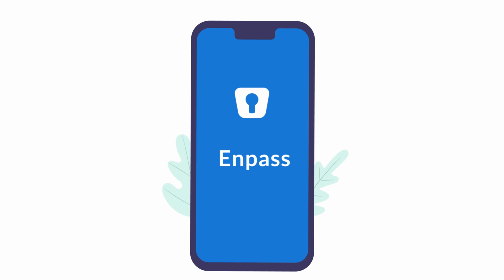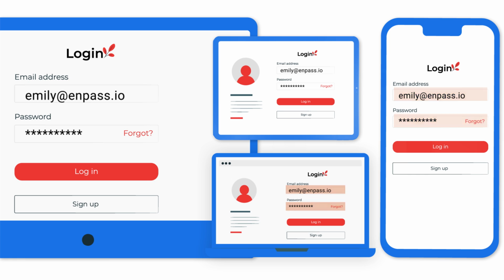Why to use Enpass Password Manager - An Overview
Our everyday life is filled with too many passwords and various types of credentials, right? So, what are you doing to manage it?

- Using the same password everywhere? … Stop it NOW!
- Writing them in notes or encrypted excel? … Copy/paste is lethargic.
- Saving them in browsers? … Sorry, no attachments!
- Using an online password manager? … Are they safe from hackers??

Use Enpass to securely organize everything in one place. And the best thing, none of your Enpass data is stored on our servers, instead, it is stored locally on your device and you can sync through your own trusted cloud account, all ENCRYPTED!!

HIGHLIGHTS OF ENPASS

✔️ Offline- No data on our servers.
✔️ Stores Everything- Secure vault for your logins, credit cards, bank accounts, licenses, attachments or any other sort of information.
✔️ Unbeatable Security- 100% data is encrypted by AES-256 bit, using open-source SQLCIPHER Engine.
✔️ Data Synchronization- Syncs data through iCloud, Dropbox, WebDAV, Google Drive, OneDrive and Box.
✔️ Cross-platform- Consistently designed for all mobile and desktop platforms.
✔️ Multiple-vaults- Separate your personal, family and work data in different vaults.
✔️ Auto-filling- Autofills right into the apps, and browsers with just one tap.
✔️ Biometric authentication- Supports use of Fingerprints/Biometrics for quick unlock to access information.
✔️ Strong Password Generation- Built-in password generator for unique and strong passwords.
✔️ Password Audit- Keeps a check on your weak, old and pwned passwords.
✔️ Dark theme: Turn your app to a darker theme, making it easy on your eyes.
✔️ 80+ Templates- Save any kind of information through well-organized templates.
✔️ Import from others- You can freely import your passwords saved in some other software, to Enpass using the free desktop version.

FOR ENPASS, SECURITY IS PARAMOUNT

♦ Military-grade encryption- We use SQLCIPHER, a transparent, widely accepted and open-source SQLite extension for 100% encryption of your data using AES-256 with a key derived from 100,000 iterations of PBKDF2-HMAC-SHA512.
♦ Zero-Knowledge security architecture- None of your data is stored on our servers, so as a developer, we have no knowledge about your passwords or data.
♦ Keyfile as a second factor- Along with master password you can also use a keyfile to encrypt your data.
♦ Password Audit- Stay safe with the built-in password auditor that keeps a regular check on your pwned, weak and old passwords.

SYNC, BACKUP & RESTORE

♦ Cloud Synchronization- With Enpass, you can choose to sync your data across devices through your account on iCloud, Dropbox, Google Drive, OneDrive, Box or WebDAV (ownCloud, NextCloud etc).

♦ Encrypted Backup: Backup your database over Wi-Fi or save a local copy to restore later.

SIMPLIFYING DIGITAL LIFE

♦ Securely autofills Credit card details while shopping online.
♦ Multiple-vaults- Collaborate with Family and Team members using Multiple-vaults.
♦ Super easy to use. With a simple yet intuitive design, Enpass delivers you a one-of-a-kind experience in using the app.
♦ Not just for passwords. Enpass locks your confidential files, photos, and documents in a secure encrypted vault.